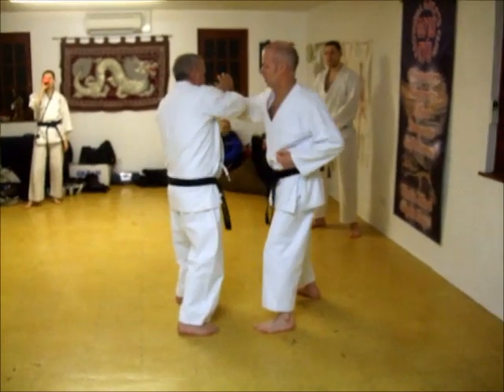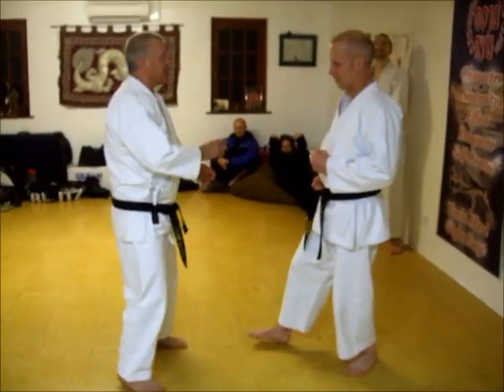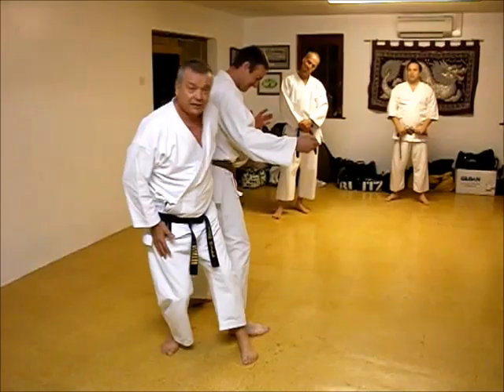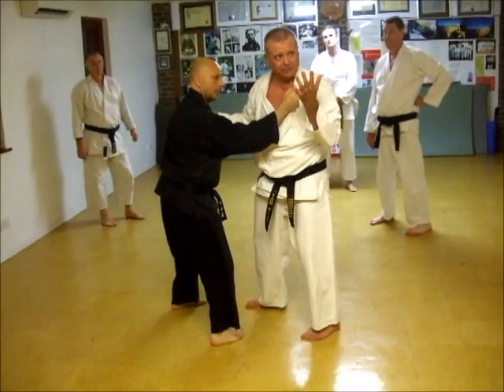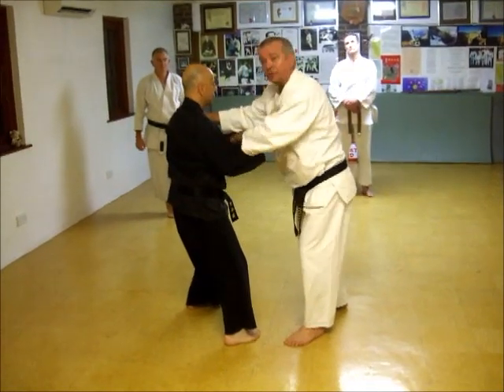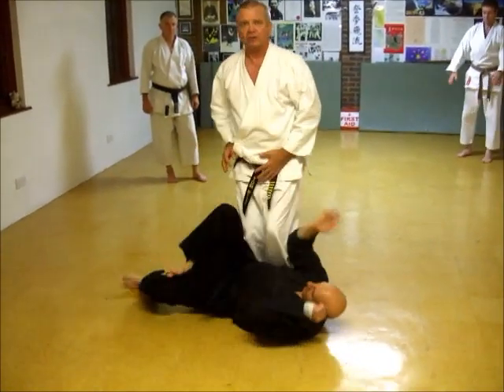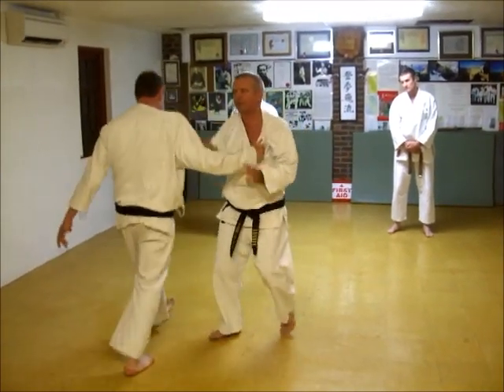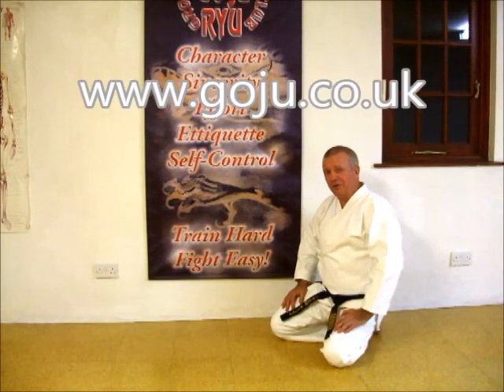Tom Hill's Karate Dojo; Heel Kicks, Fumakomi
Assisted by;  Mike Saunders, David Winfield, Dave Fishman.

12; Swords of El Cid.

11; Jujitsu Terminology.

10; Valhalla's Swordsmith.

9; Sort Out the UK Dan Grades.

8; How to Run a Karate Club.

7; Karate Terminology.

6; Essays for Black Belt.

5; Goju Ryu San Dan Gi.

4; Gekisai Dai Ichi. (to destroy part one)

3; The UK Law on Self-Defence

2; A Guide To The Art Of Self Defense